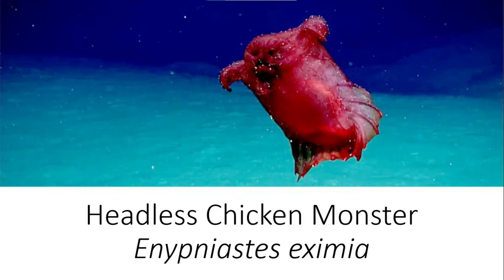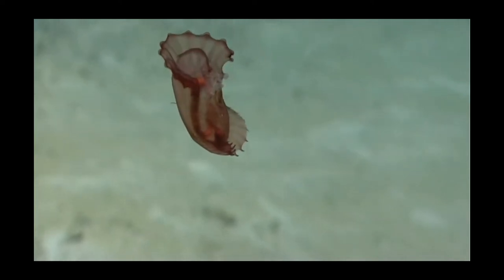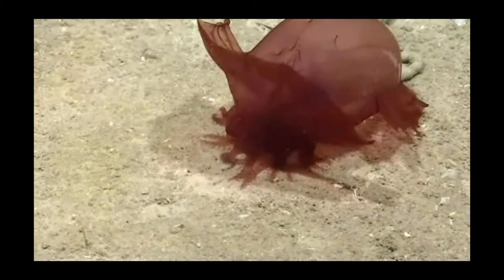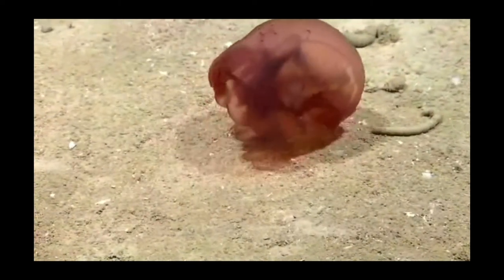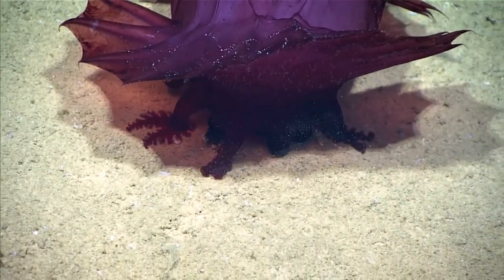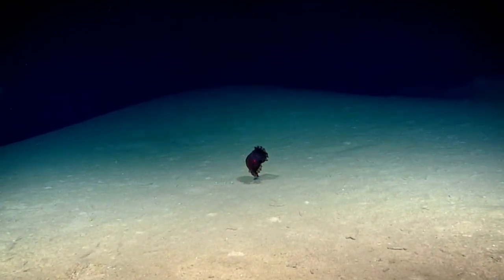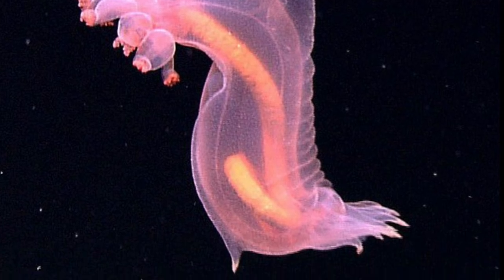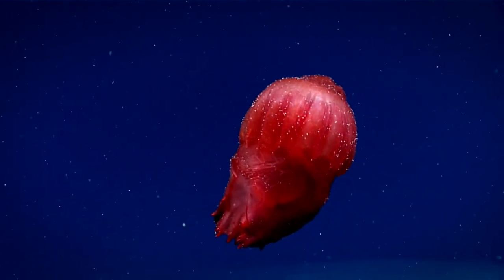Facts: Headless Chicken Monster, Enypniastes | Species Spotlight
Facts about the deep sea swimming sea cucumber, Enypniastes eximia. A truly interesting and fascinating species.